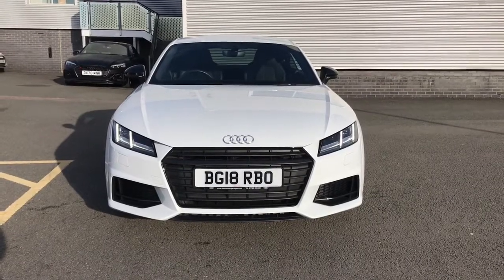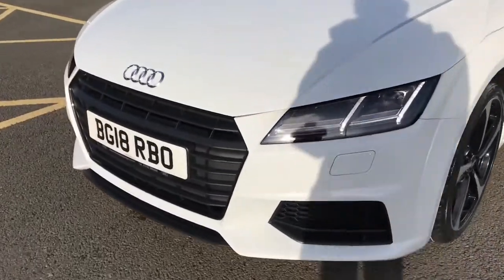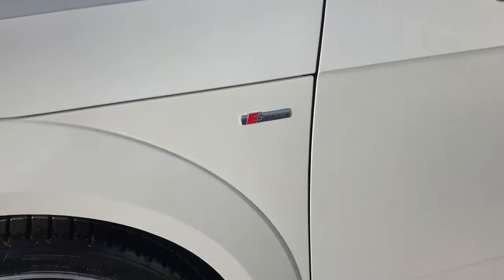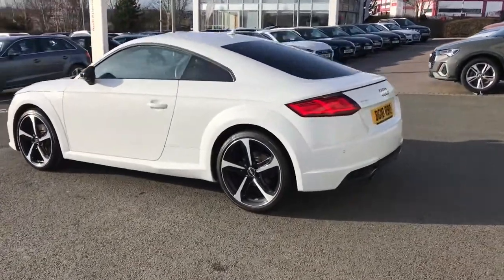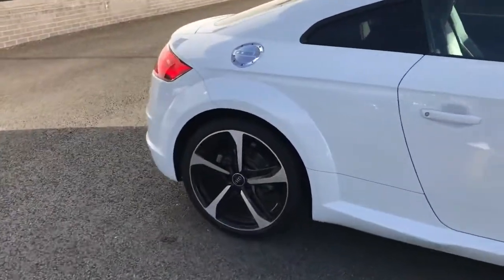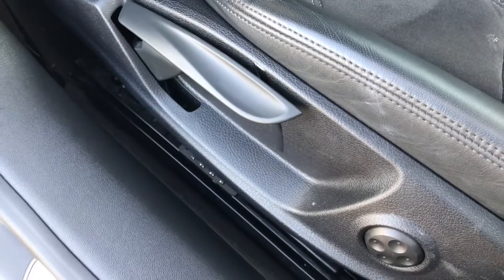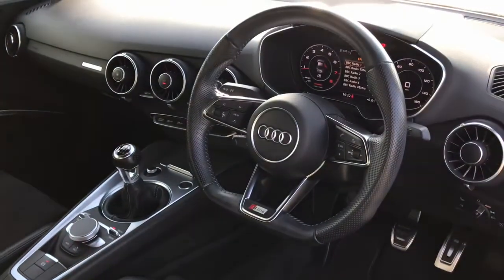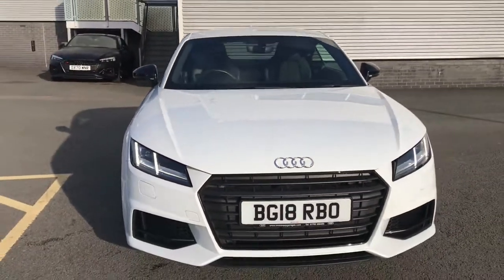Approved Used Audi TT Coupe Black Edition | Stoke Audi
Check out this approved used Audi TT Coupe Black Edition 1.8 TFSI 180 PS 6-speed, currently for sale at Stoke Audi.

BG18 RBO
5,788 miles
Petrol
Manual